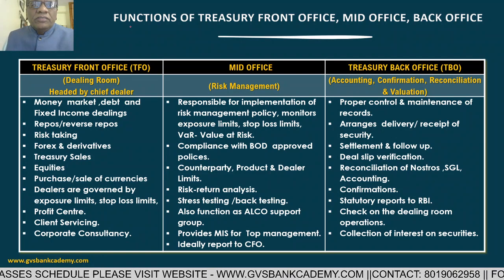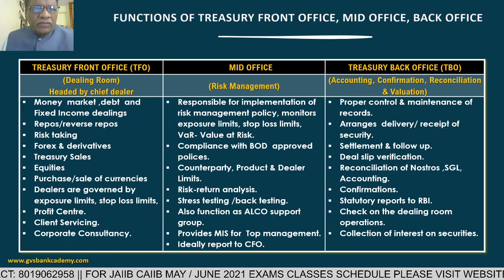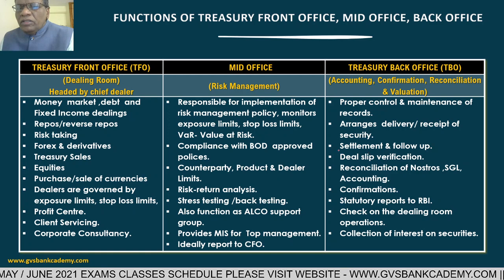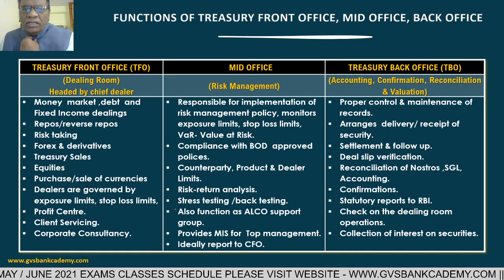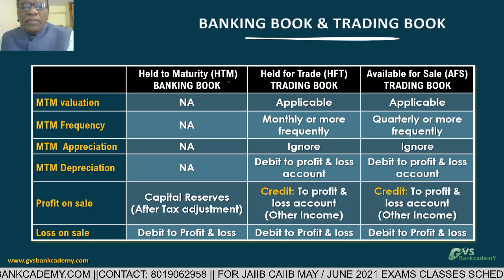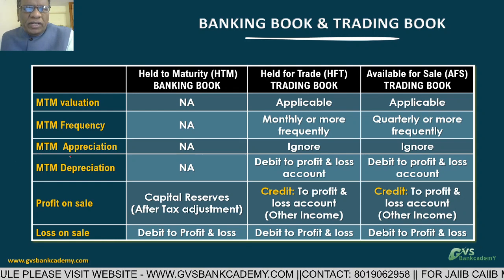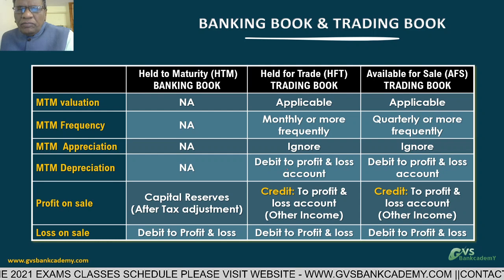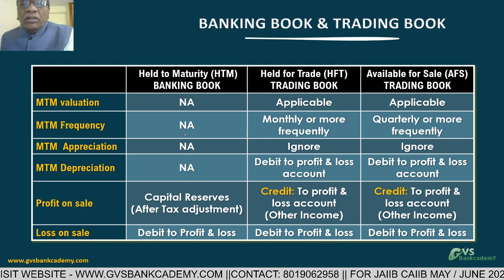CAIIB: BFM TREASURY CASE STUDY RECALLED QUESTIONS - Part 05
Follow Us on:
Follow Us on:
Telegram Groups:
✦ CAIIB GVSBANKCADEMY
✦ JAIIB GVSBANKCADEMY
✦ BANK PROMOTIONAL GVSBANKCADEMY